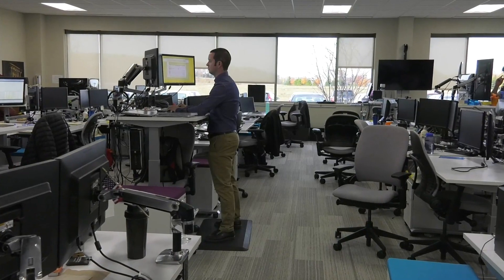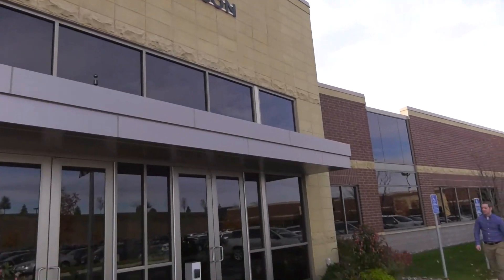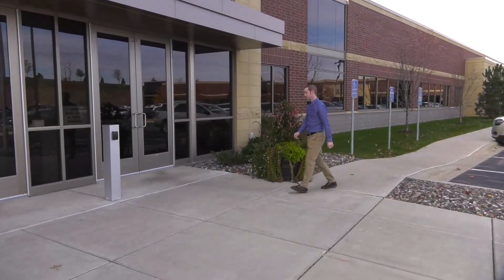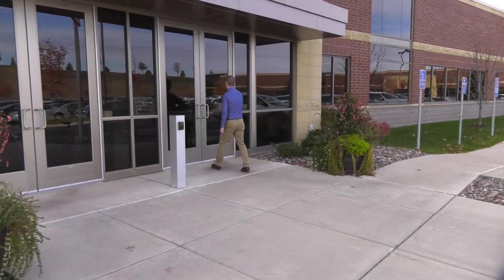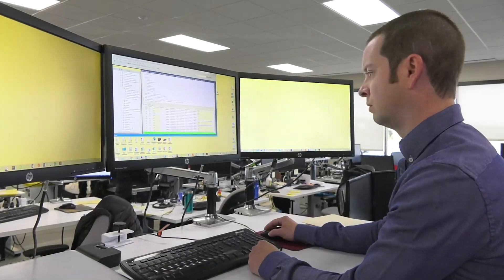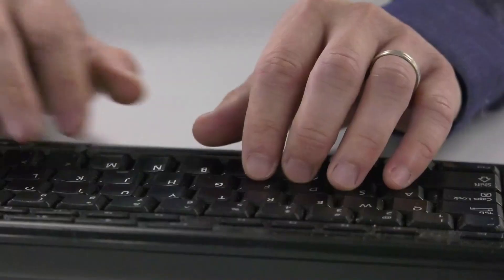Master’s Degree in Technology Management at the University St. Thomas USA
University of St. Thomas School of Engineering in St. Paul, Minnesota, USA offers master’s degrees in 10 engineering, software, and data science programs including technology management. Designed for working professionals, classes for the Master’s in Technology Management are offered in the evenings. This video describes the Master of Science in Technology Management.